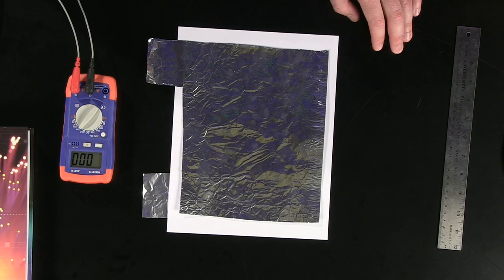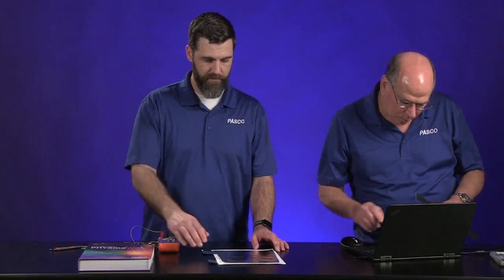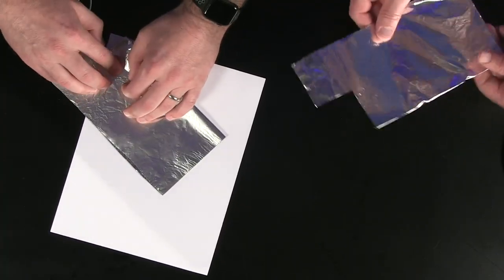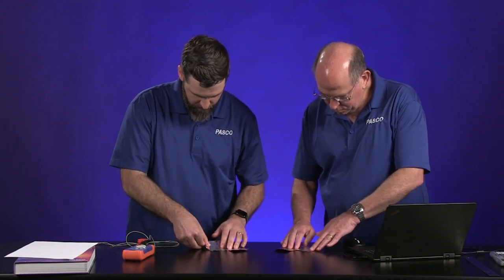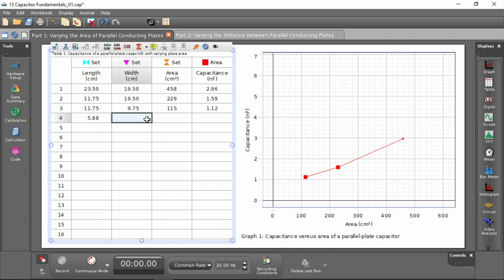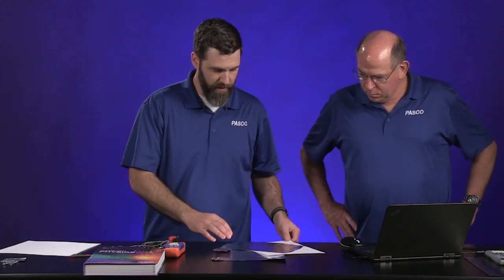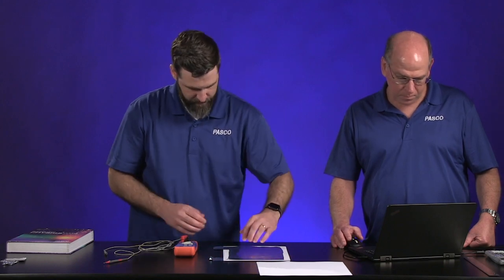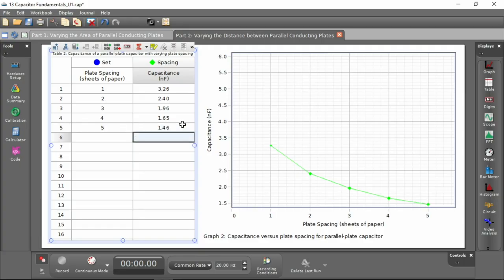Capacitor Fundamentals - Distance Learning Lab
Determine how physical properties of a parallel-plate capacitor affect its ability to store electric charge using data collected with a digital capacitance meter and capacitors made from aluminum foil and paper.

DOWNLOADS (Teachers, log in for sample data file and additional resources)